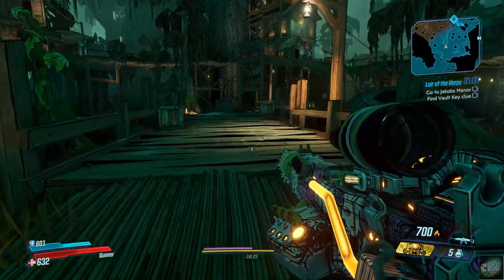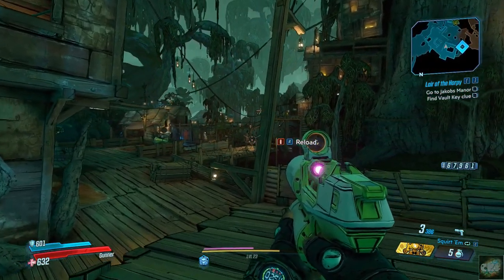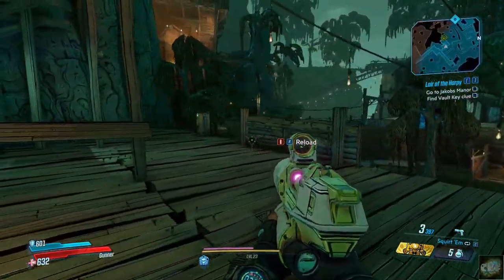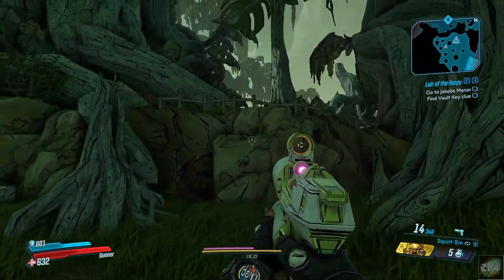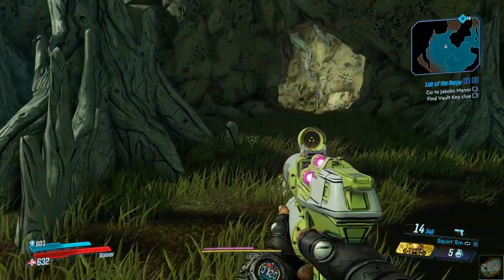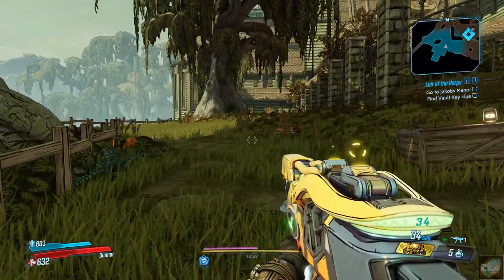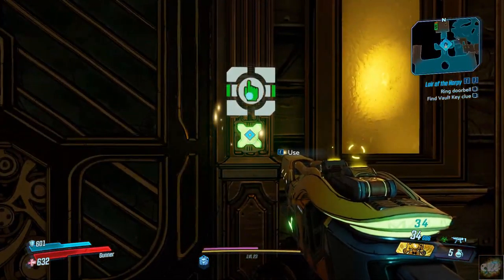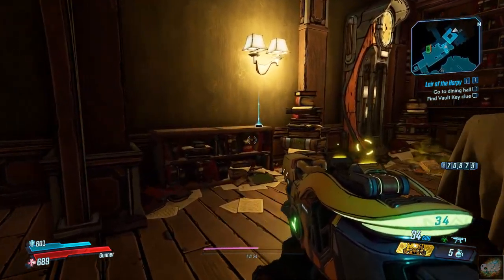Let’s Play Borderlands 3 – Episode # 30 – Jacobs Manner!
Hello everyone Commander Kingfish here and I am back on Pandora ready for more Borderlands action taking on the Children of the Vault.  Can the Commander survive?  Watch and see what happens.